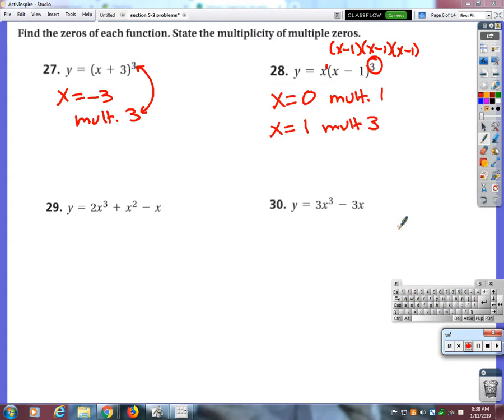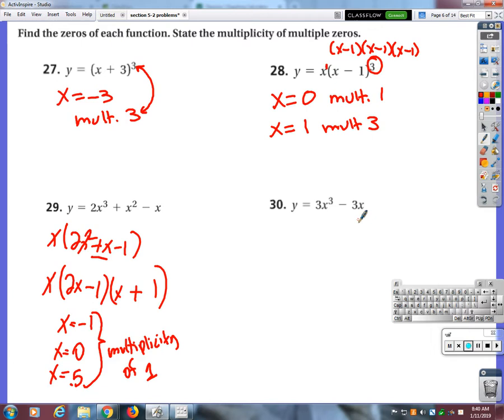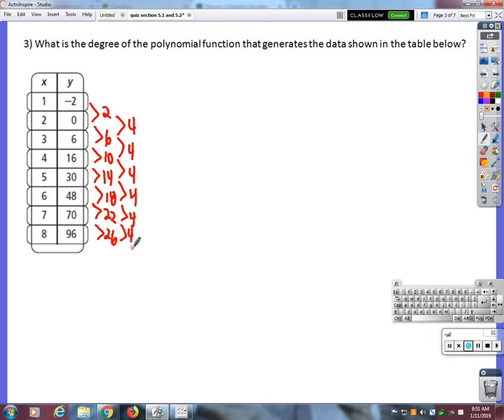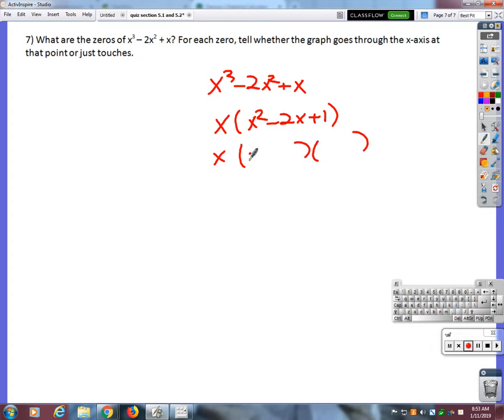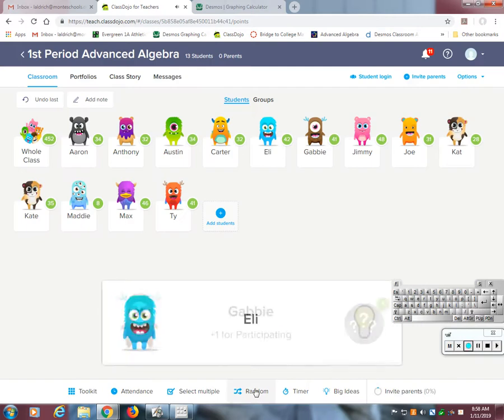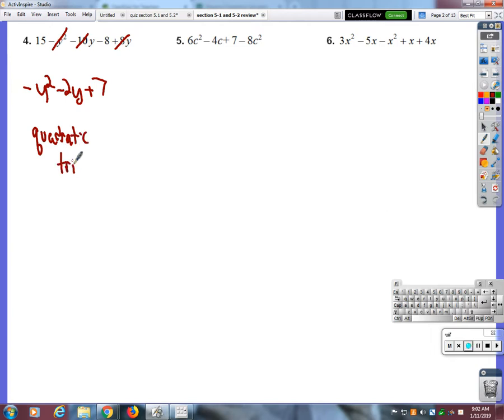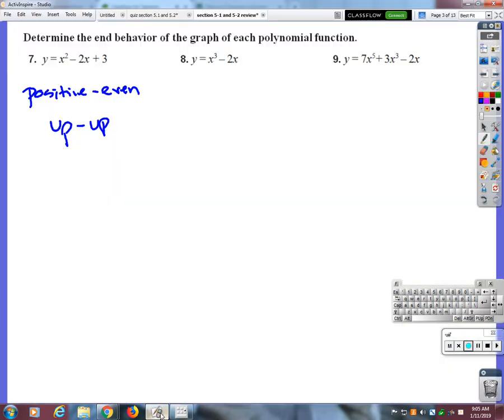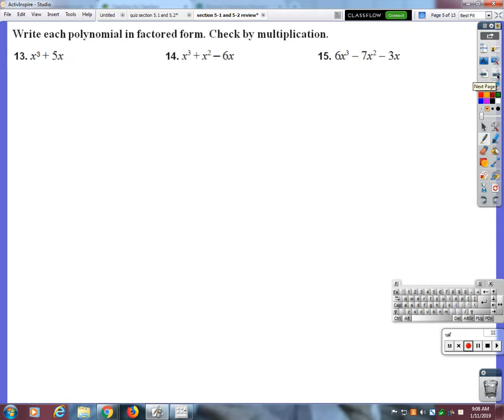aa1 1 11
Advanced algebra notes Monday January 11th